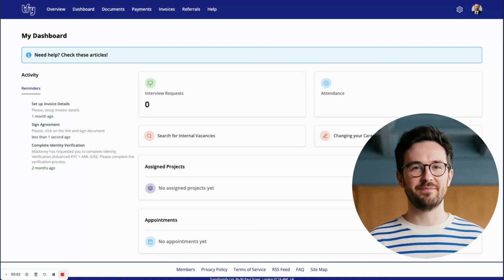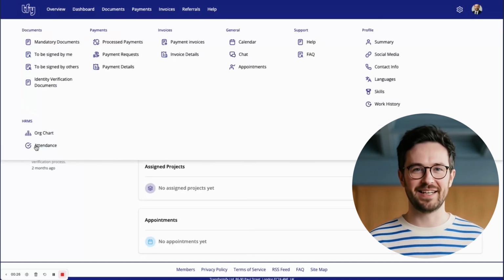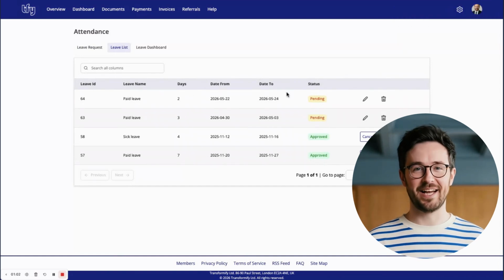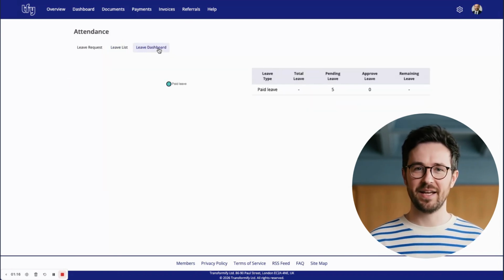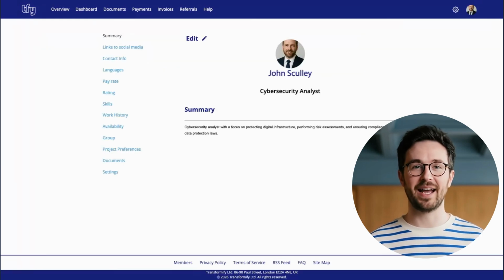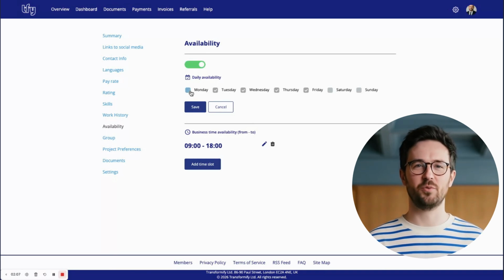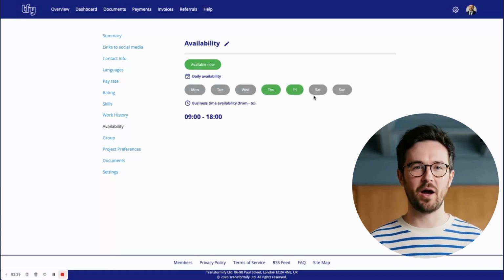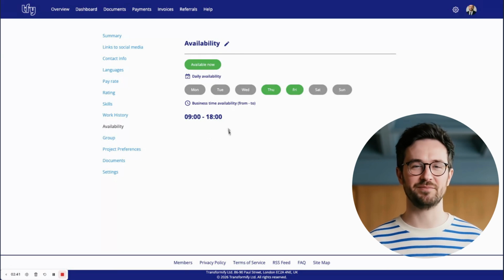TFY | Attendance & Contractor Availability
Learn how to record leave as an employee and set your availability as a contractor in the TFY Portal.

In this TFY tutorial, we walk you through the complete process of managing attendance, requesting leave, and updating contractor availability settings inside the Transformify (TFY) platform.

In this video, you’ll learn:

✅ How employees can request leave in TFY
✅ How to access the Attendance section
✅ How to submit paid leave or vacation requests
✅ How to review pending and approved leave requests
✅ How to edit or delete leave requests
✅ How contractors can set project availability
✅ How to update weekly schedules and available workdays
✅ How to configure preferred working time slots

This step-by-step TFY Portal guide is ideal for:

* Employees using TFY attendance management
* Contractors and freelancers working through TFY
* HR teams managing workforce availability
* Remote workers using the Transformify platform

The tutorial also explains the difference between employee leave benefits and contractor availability management, helping users understand how scheduling works inside the TFY ecosystem.

Whether you are onboarding to TFY for the first time or need help managing your work schedule, this video provides a simple walkthrough of the key leave and availability features.